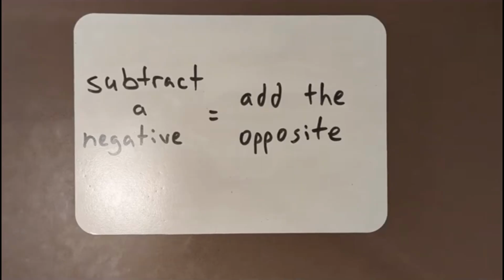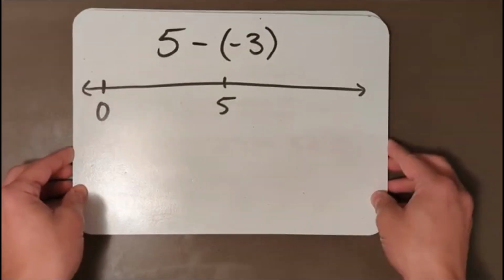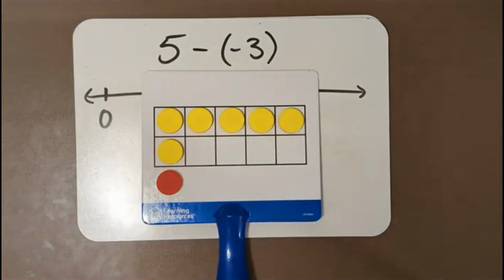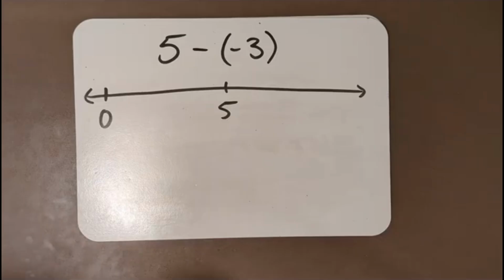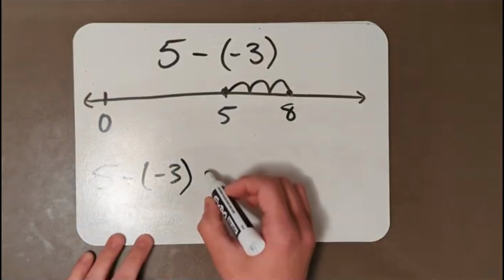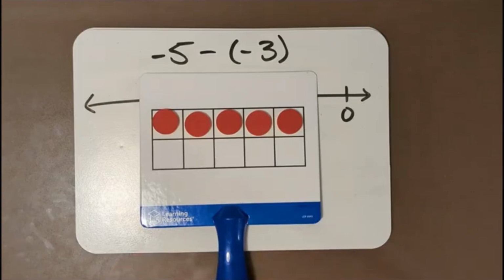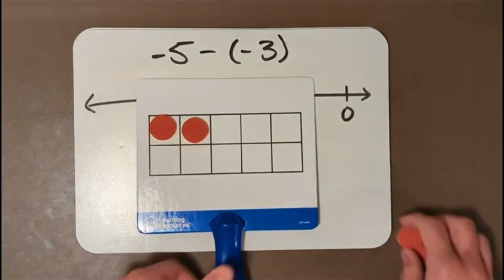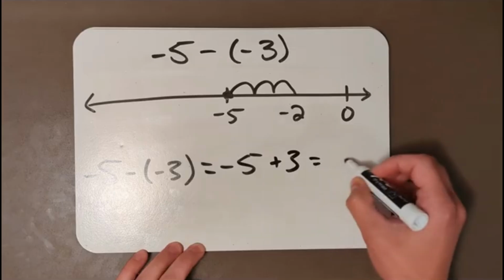CRA Models for Integer Subtraction Rules